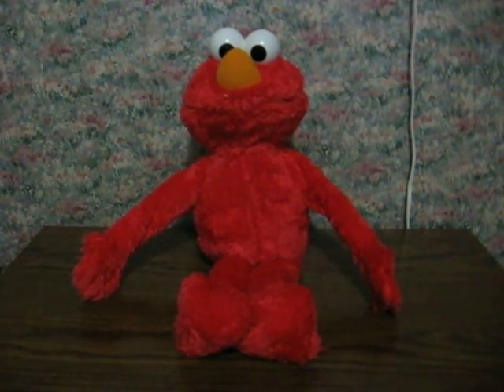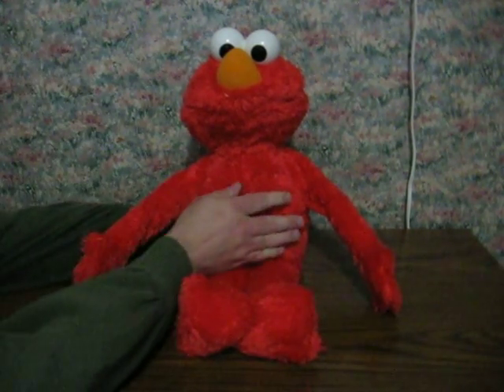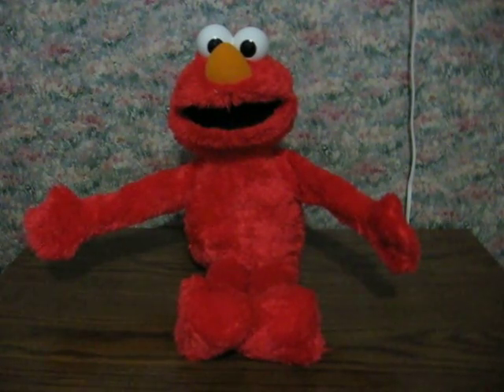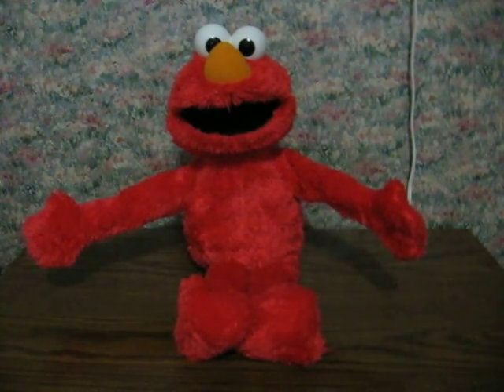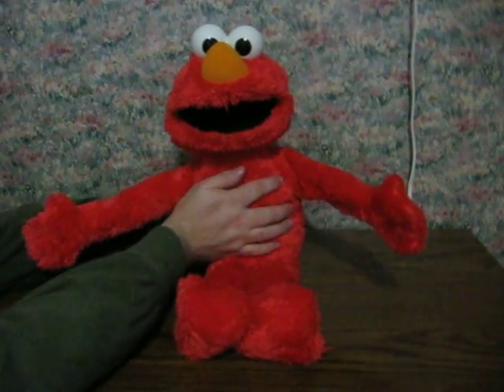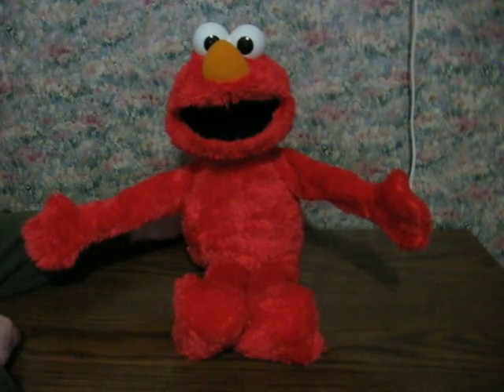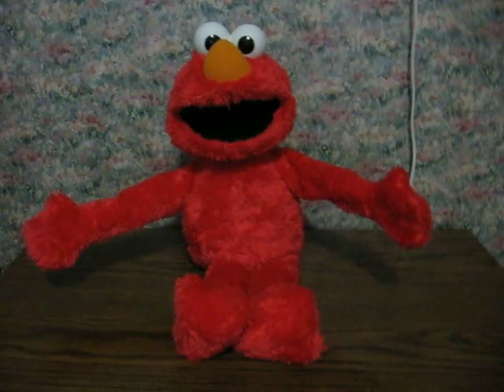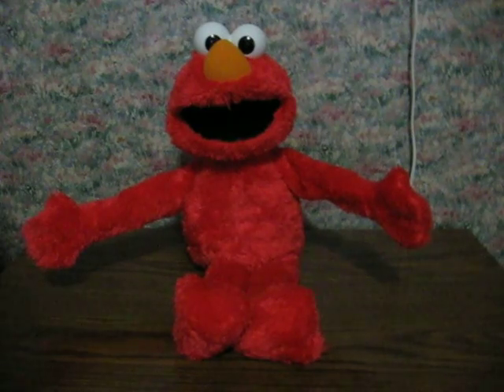Sale Item Demo - Sesame Street Big Hugs Elmo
Quick demo for a Big Hugs Elmo going up for sale.  Just a sampling of what he says and does.